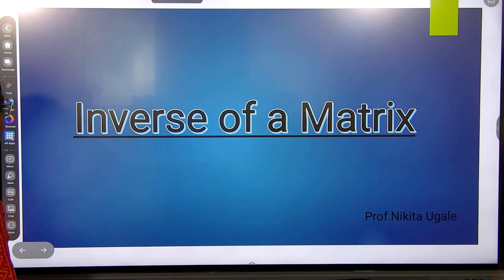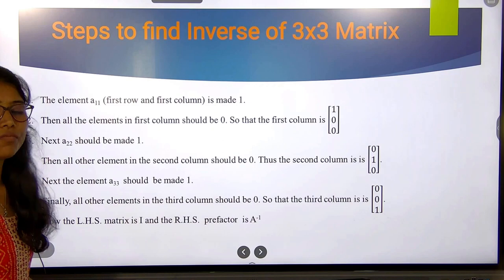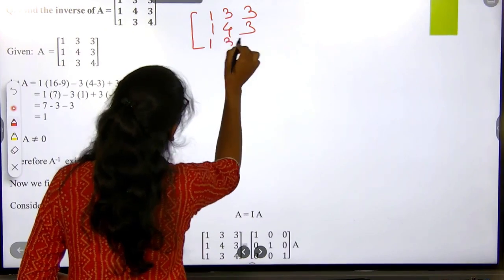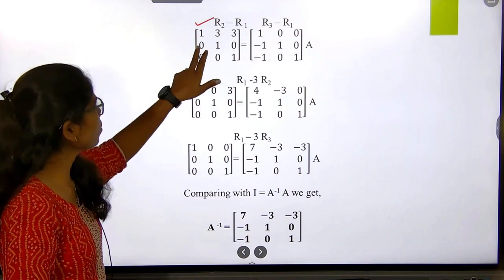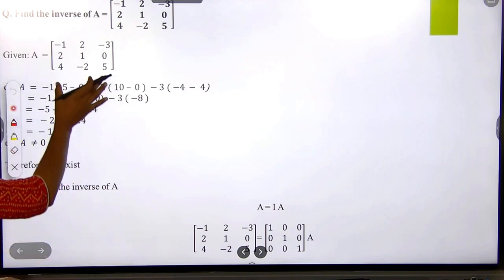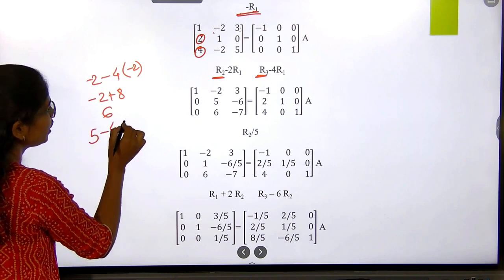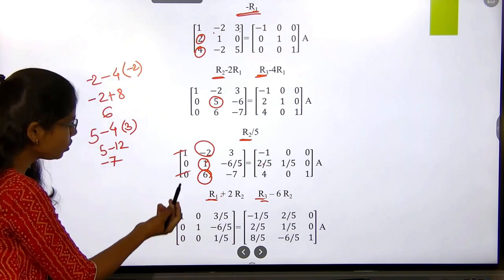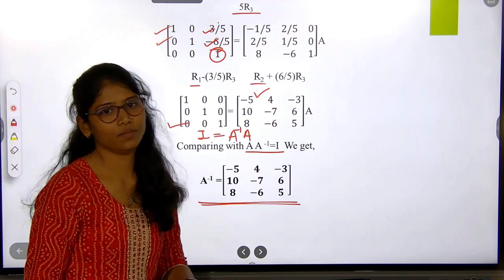Prof. Nikita Ugale | Inverse of Matrix | FYBSc(CS)| Matrix Algebra